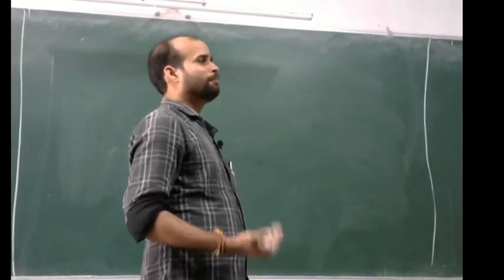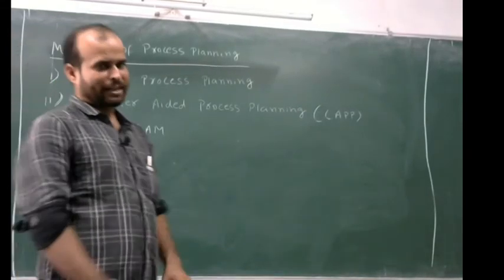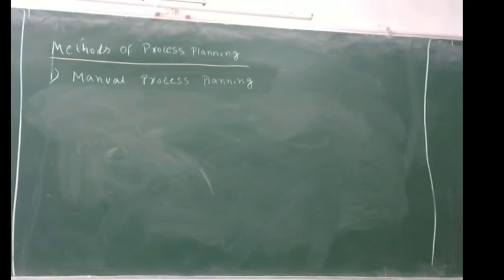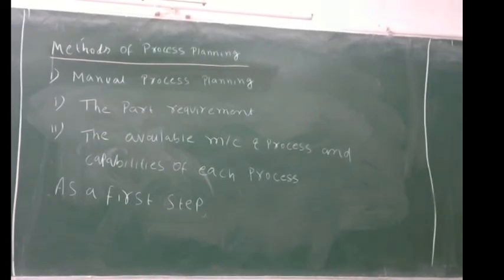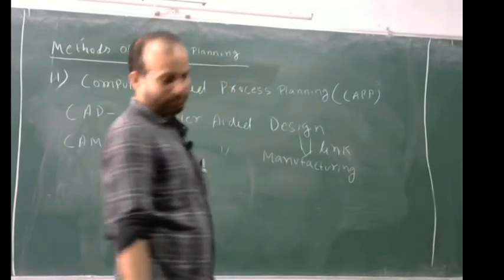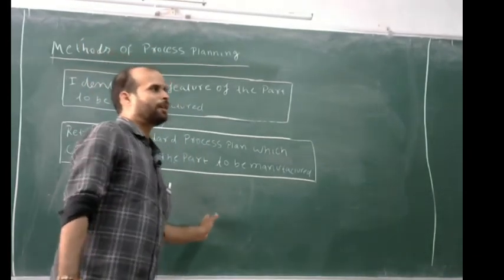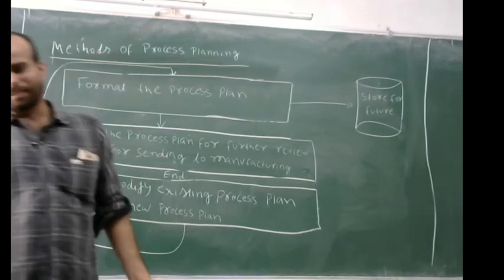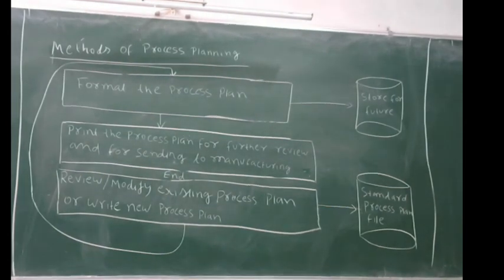Industrial Engineering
Methods of Process Planning